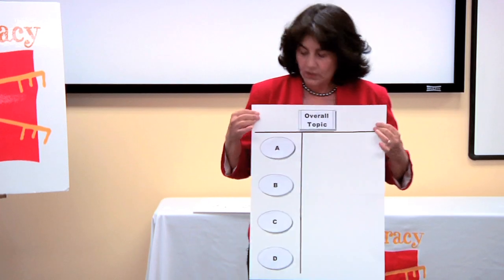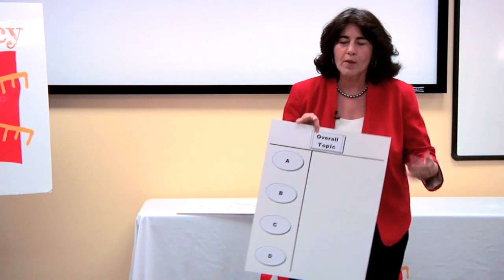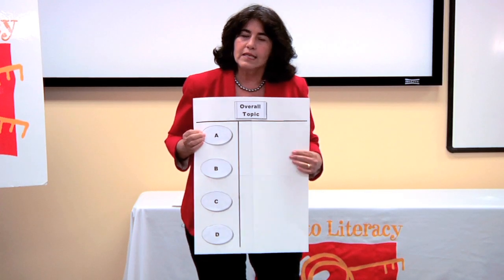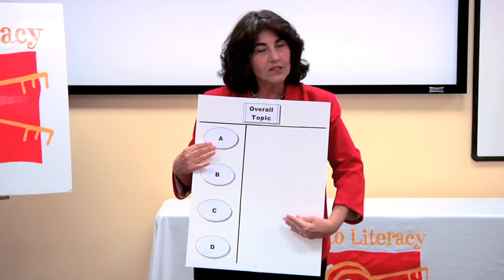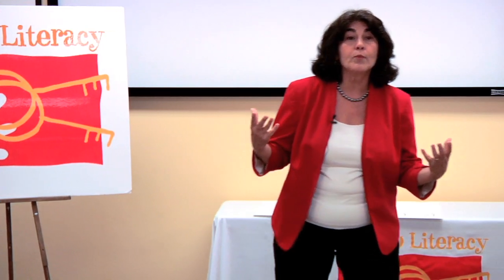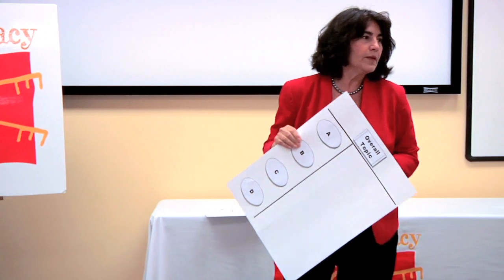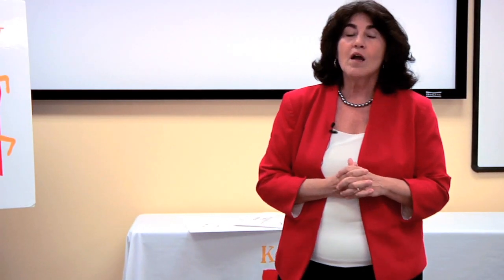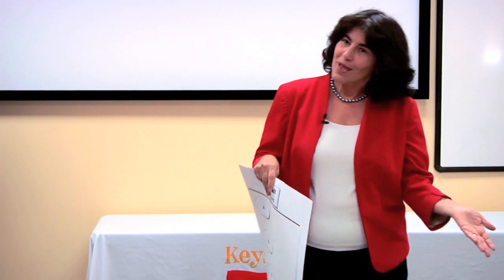Two-Column Notes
When students take notes, comprehension is enhanced as they process, organize and restate information in their own words. Listen to Joan Sedita, founder of Keys to Literacy describe the format of two-column note taking. This is an excerpt from The Key Comprehension Routine Professional Development training for teachers. Visit keystoliteracy.com to learn more about our programs.